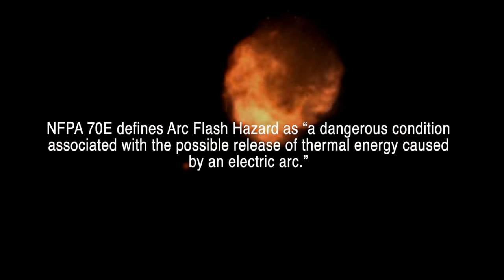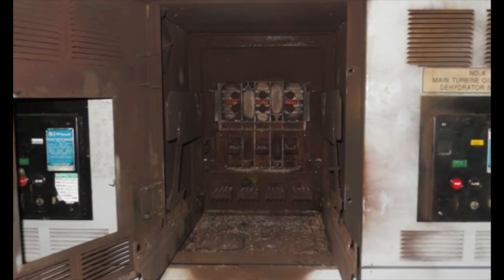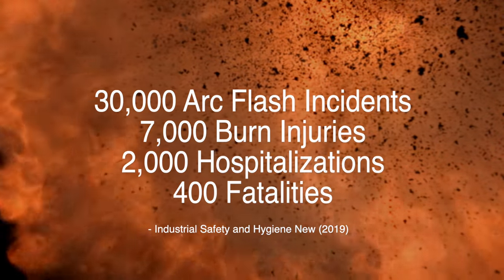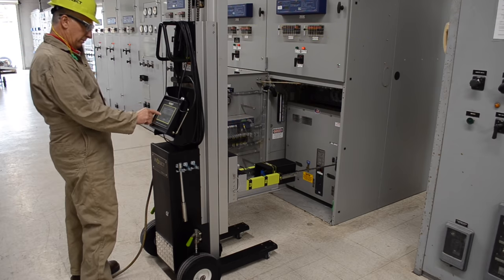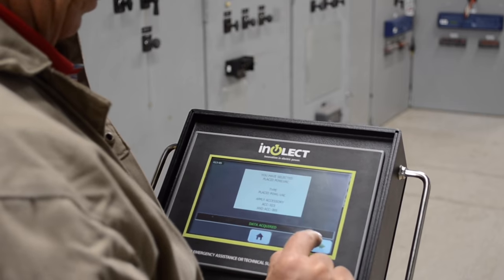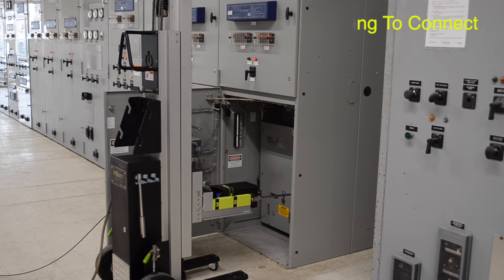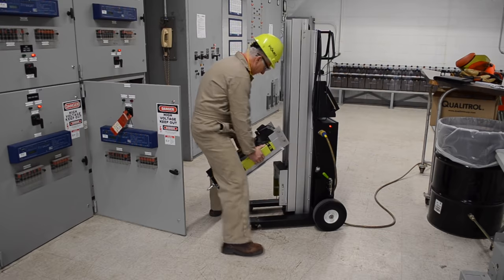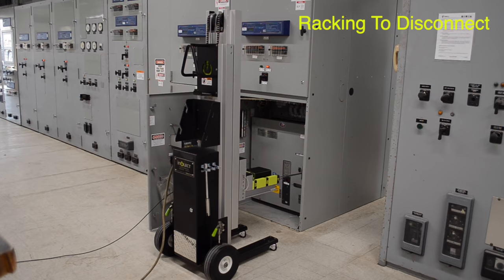INR3 Universal Remote Racking Product Overview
Watch the inoRAC3 Universal Remote Racking device in action. Protect your valuable assets, your personnel, your switchgear and your investment - by implementing remote racking with the inoRAC. As the smartest device on the market, this unit monitors torque more accurately than ever before. The modular motor carriages allows users to seamlessly and quickly switch between operation of rotary style racking to extraction or lever-style. The unit automatically recognized which carriage is installed and changes to coincide with the appropriate user menu.